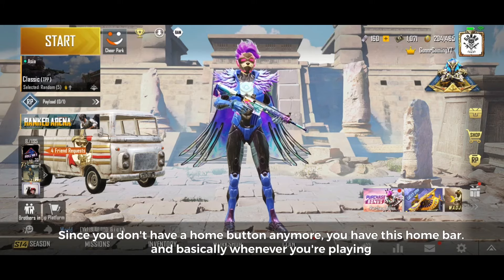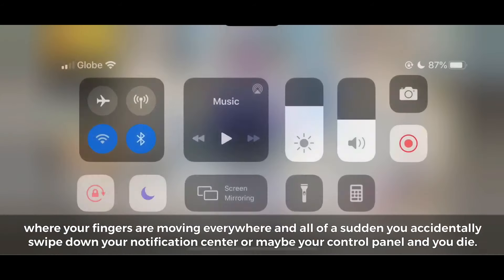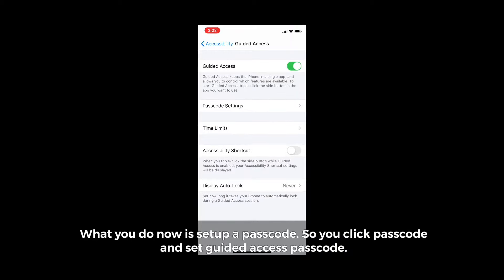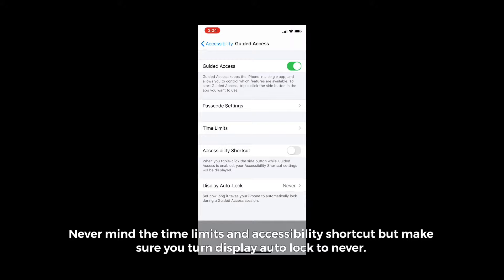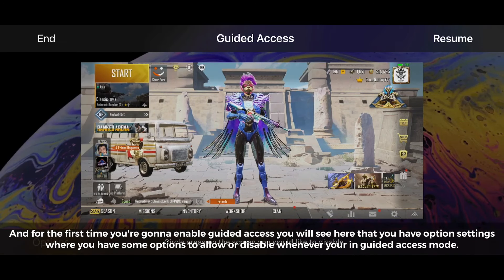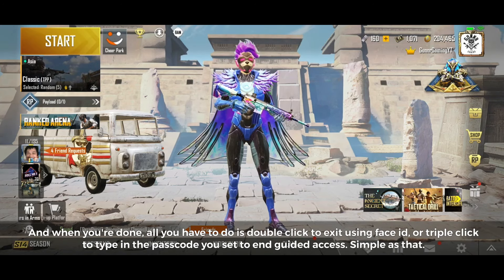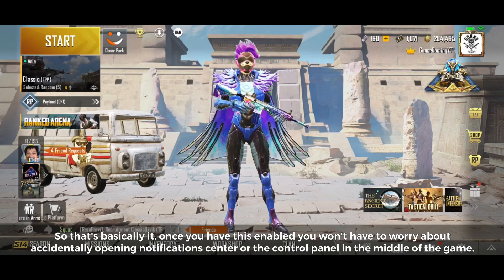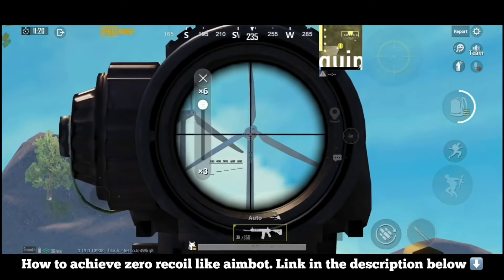LOCK NOTIFICATION CENTER & CONTROL PANEL WHILE PLAYING GAMES ON IPHONE/ IPAD - PUBG mobile tutorial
Tired of accidentally swiping notification center or control panel down while playing games? here's an easy yet very effective solution for you!

IGN: GunnrGamingYT
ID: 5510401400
SERVER: Asia

Device/setup:

Phone: iPhoneXs

Recorder: Ios recorder

(IGNORE)tags.